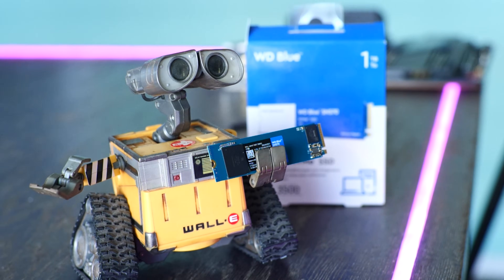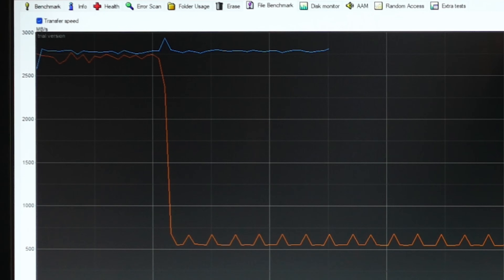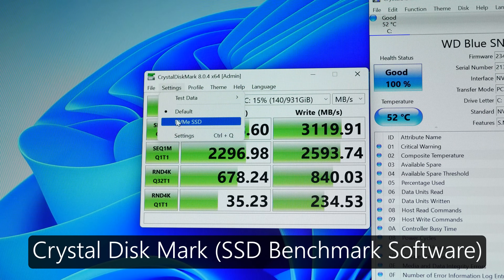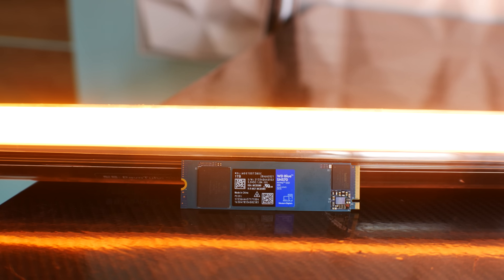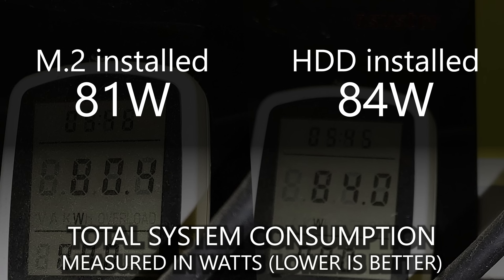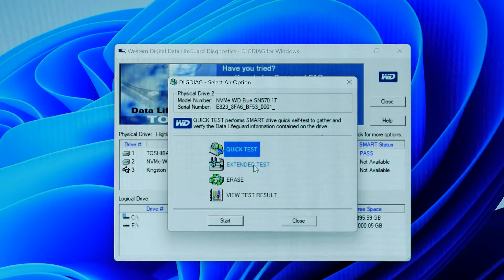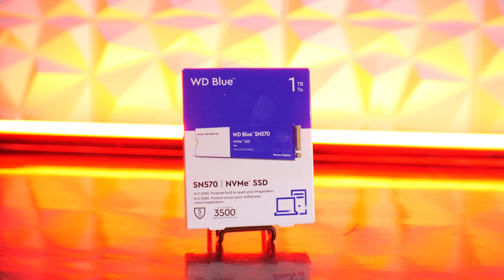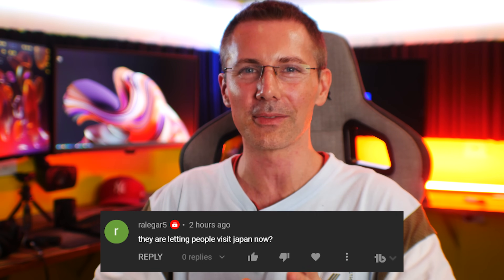WD Blue SN570 SSD - Solid Value nVME m.2 2280 Option for Laptop and PC Users (WDS100T3B0C)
Let's take a look at Western Digital’s latest internal drive, the WD Blue SN570 NVMe SSD. This powerful SSD has been made for content creators to help process large files, photos and videos quickly, easily and reliably.

You can check out more info on the WD Blue SN570

Contents
00:00 SN570 Features
00:43 Torture Test, Read Speeds are impressive, write speeds drop off.
01:35 Windows Installation time test
01:49 Crystal Disk Mark Tests. Big upgrades from a HDD to SSD (of course SSDs will do this!).
03:01 Content Creation at 4K, Adobe offer is also thrown in with this drive.
03:55 Power Consumption and final benefits of an m.2 vs 2.5 and 3.5 ssds/hdds.
04:42 Dashboard and Acronis included, very easy to clone drives, making adoption much easier.
05:25 Drive sizes, 250, 500GB and 1 and 2TB options available.  TLC over QLC too.
06:15 Question of the Day, They are letting people visit Japan now?